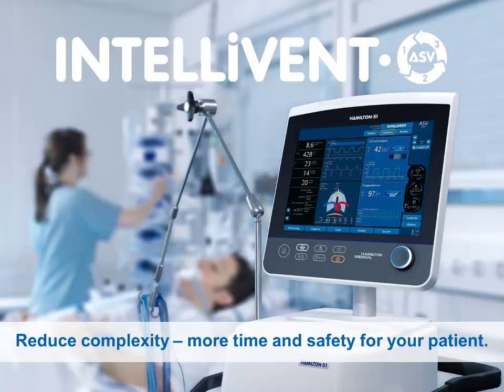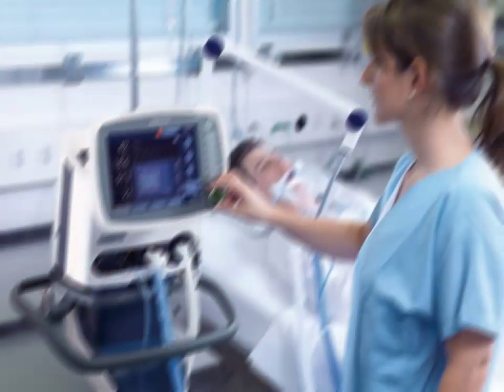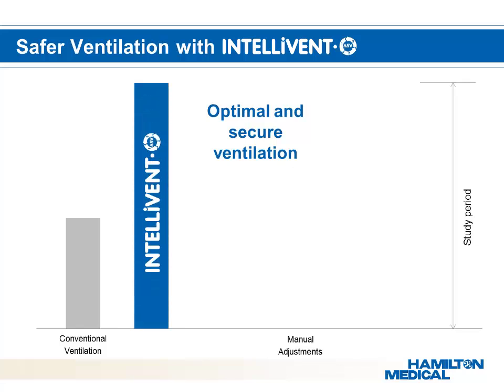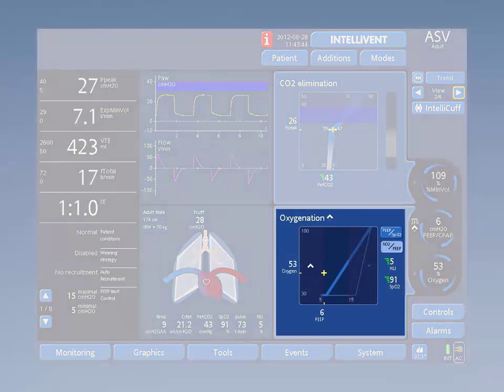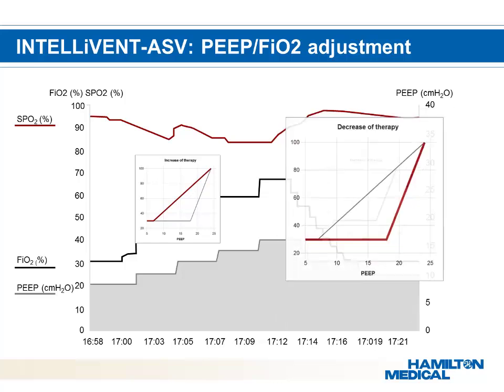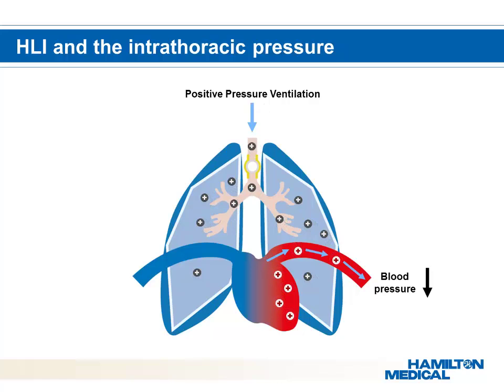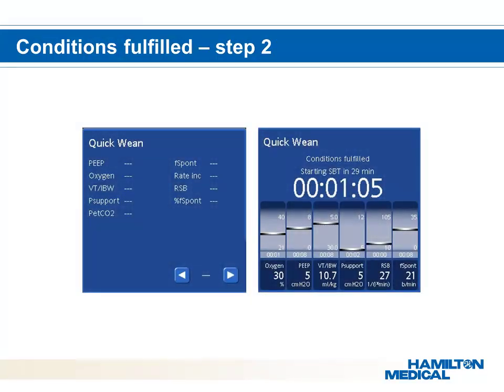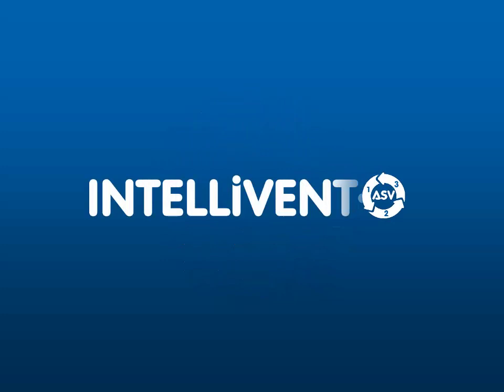INTELLiVENT-ASV: More time and safety for your patient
Content Overview:

00.00 Introduction to INTELLiVENT-ASV (I-ASV)
01.45 What makes I-ASV so revolutionary?
03.25 Why do we need I-ASV?
06.00        Clinical evidence
07.42 Who will benefit from I-ASV?
08.30 How do the oxygenation and ventilation controller work?
13.30 I-ASV in daily practice
16.32 Hemodynamic performance / HLI
19.15 Weaning with I-ASV
23.10 How safe is it?

Hamilton Medical's INTELLiVENT®-ASV is the world's first complete closed-loop ventilation solution that offers automated adjustment of oxygenation and ventilation. Today, conventional mechanical ventilation still requires clinical expertise and manual adjustments of ventilator settings. This can be challenging and stressful as a respiratory expert cannot be at the bedside all the time. INTELLiVENT-ASV guides you when making complex decisions, even if there is no respiratory expert available. What makes INTELLiVENT-ASV revolutionary is that it does more than just give recommendations, it also adjusts ventilation settings automatically.